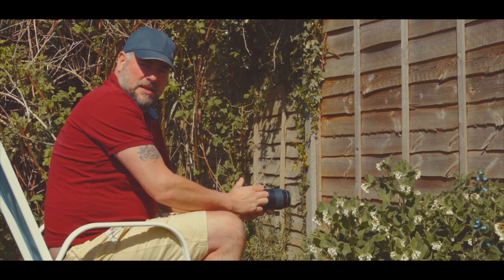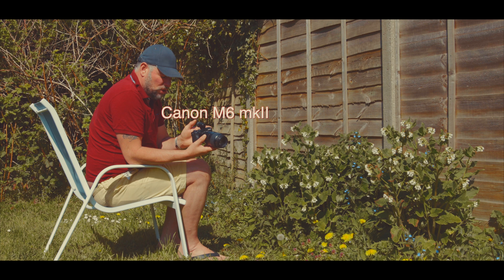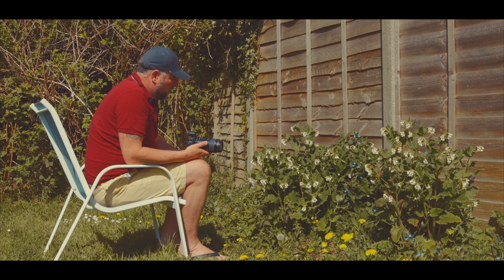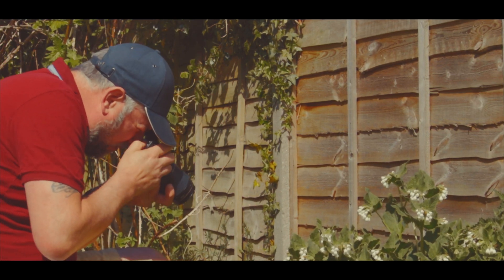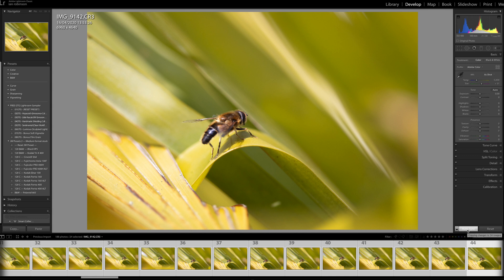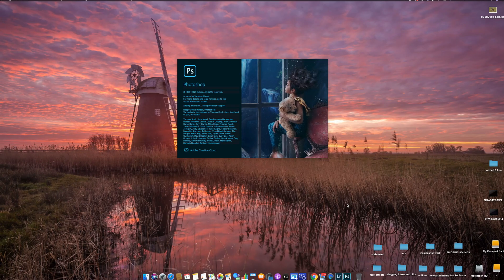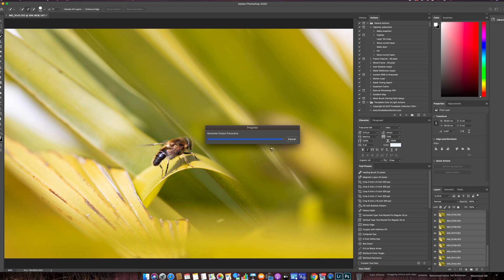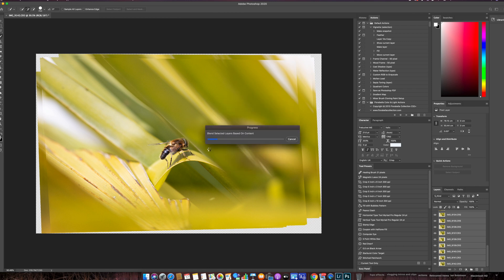Focus Stacking using Canon EOS R & M6 mkII: Macro photography.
This video is about Focus stacking using Canon EOS R & M6 mkII: using lightroom and photoshop: Macro photography.
Canon 100mm f/2.8 macro lens.
Sigma 24mm f/1.4 art lens